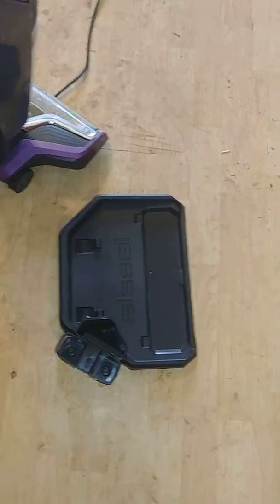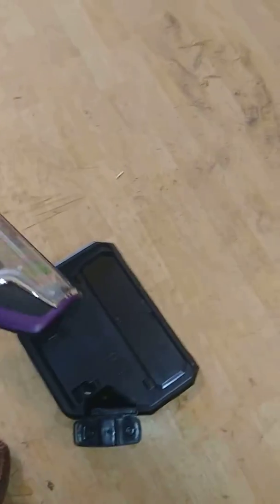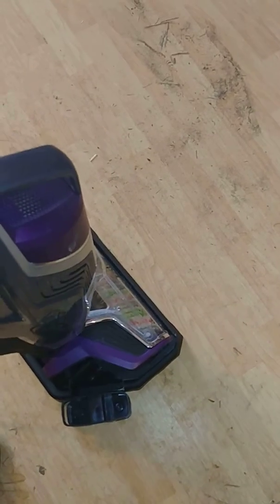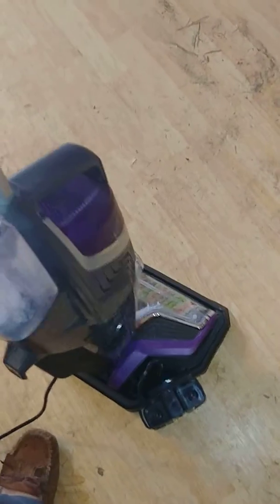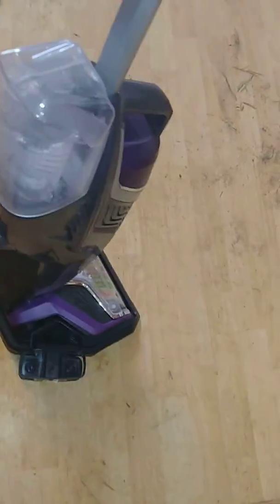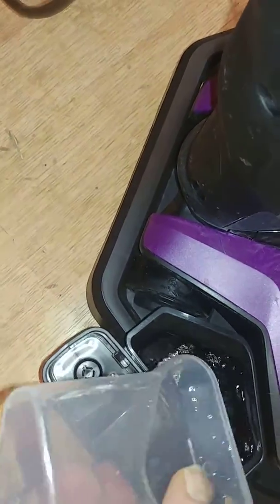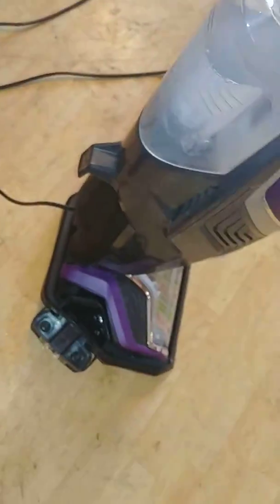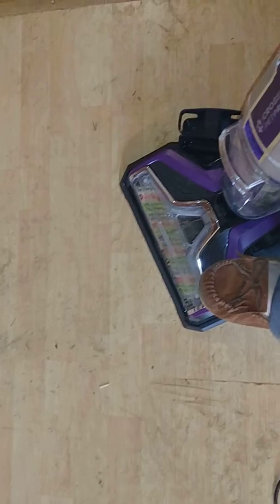Cleaning Crossweave PetPro roll